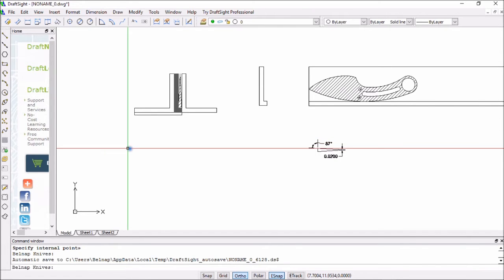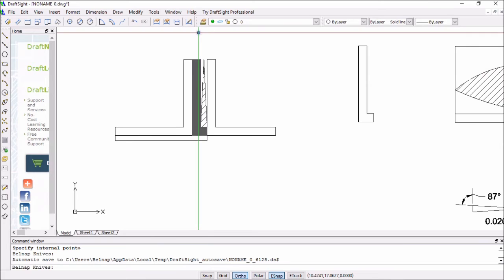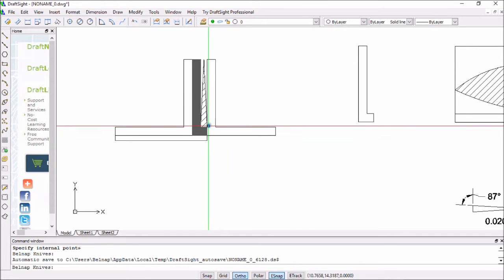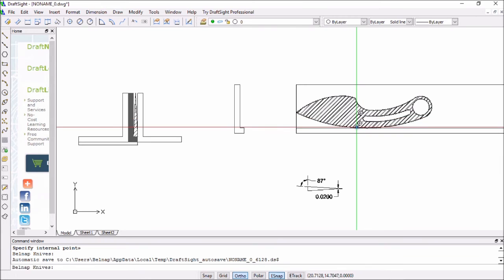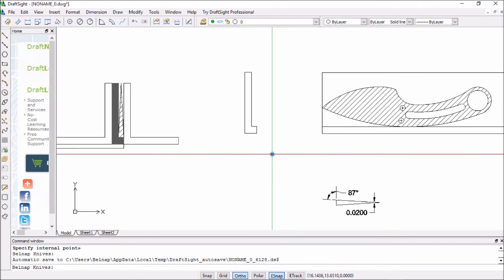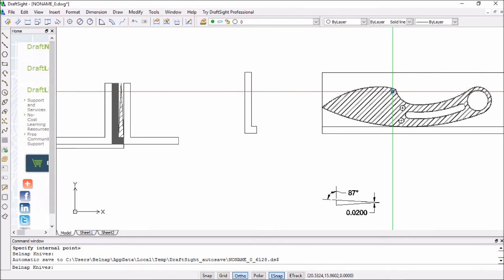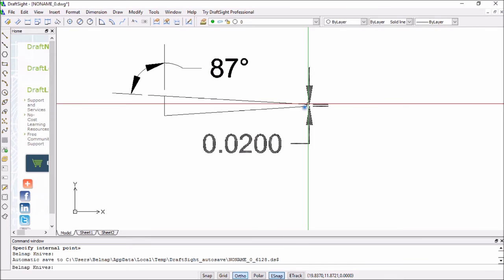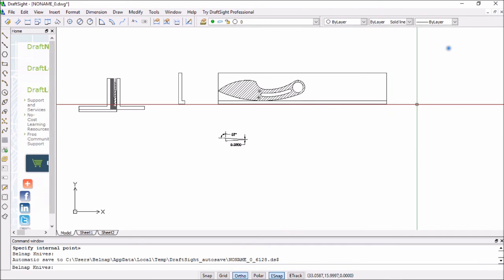Hollow and Flat Grinding Bevel Jig | GET THE JIG PLANS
I have come up with an idea to use a blank carrier along with my hollow grinding to be able to use it for flat grinding knife blanks.  the hollow grinding jig has been a success and now I am looking for a similar solution to be able to grind many knife blanks reliably in a short amount of time.  I feel confident that this idea or a near version of this idea will work for that purpose.

I also outsourced the heat treatment processes.  The steels that I use are often referred to a super steels.  They require very specific and sometimes complex conditions for proper heat treatment.  The temperature ranges for getting best properties are very narrow.  Some of them need to be heated in an oxygen free environment to near 2000 degrees then quenched and tempered to -300 degrees.  There is no way I could do all of this satisfactorily or competitively on cost.
If you are interested in knife making be sure to see some of my other videos to see how I make the knives.